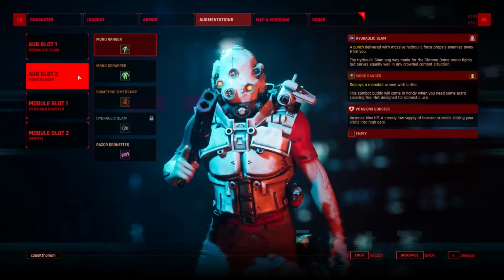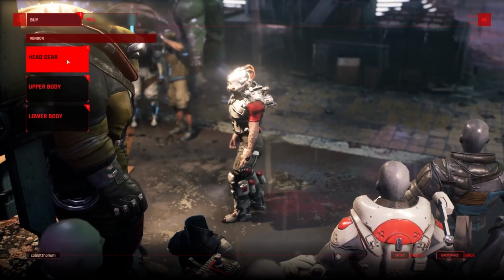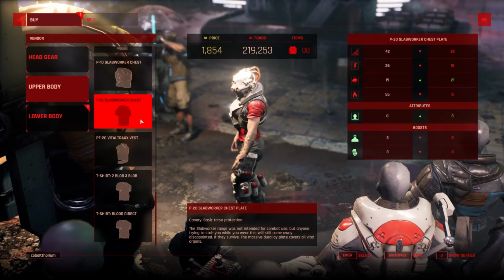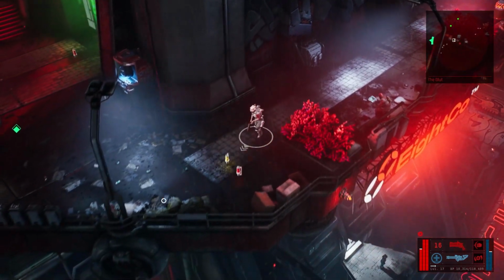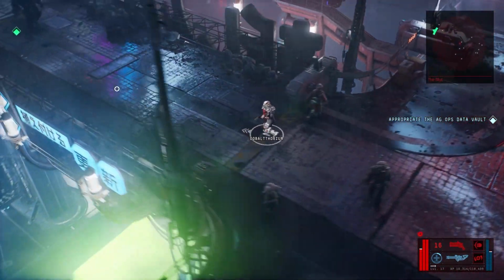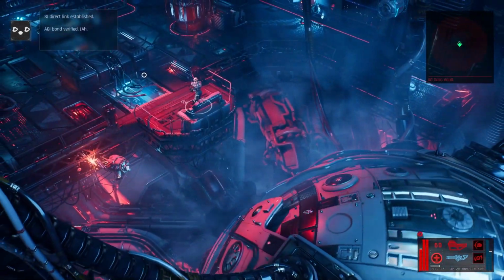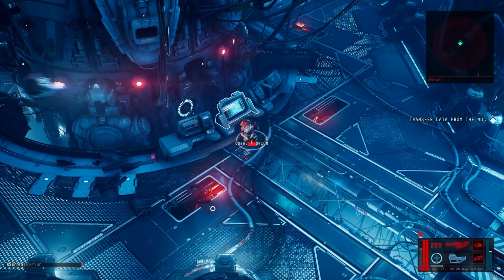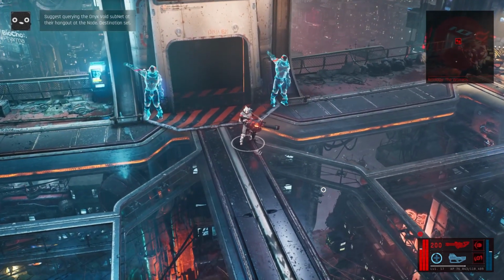Ascent ep018: Data Miner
Greetings Gamers, and welcome to the Cobalt Thorium "Let's Play" for THE ASCENT

I HAVE A GAME OUT ON STEAM! Please Wishlist "INCOMING" today!
A fast frantic VR missile defense action experience! Wishlist today!

Please join me in my trek through the maze of metal and neon as I attempt to discover the secrets of the alien world of Veles!